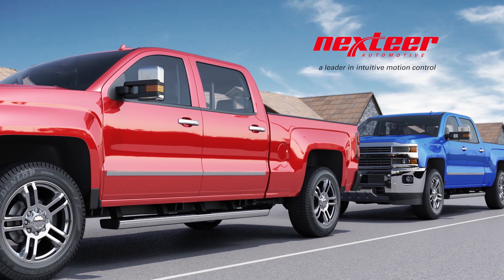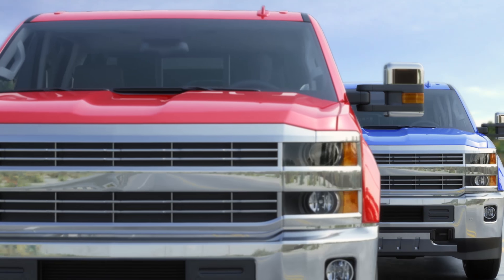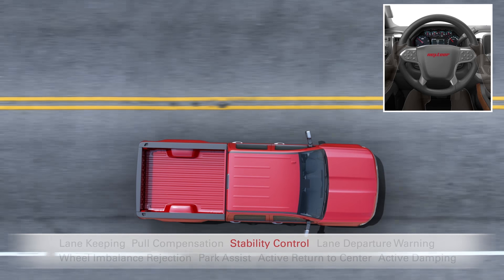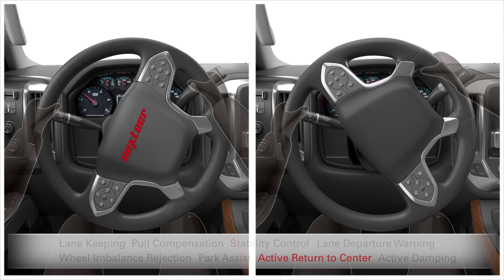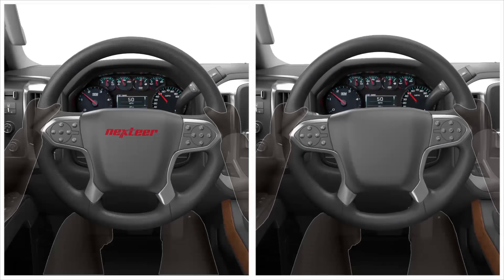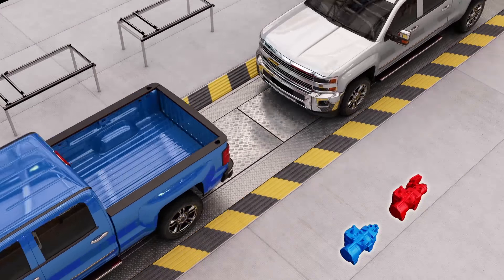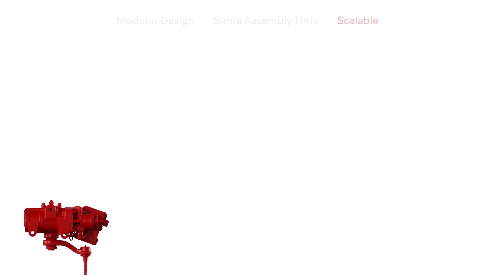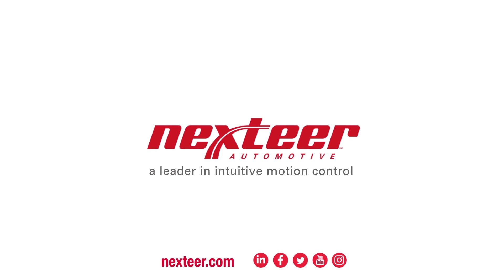How Nexteer's Magnetic Torque Overlay Benefits HD Truck Drivers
With Nexteer’s Magnetic Torque Overlay, drivers of heavy duty trucks can benefit from enhanced safety, comfort and ADAS features previously found only in lighter vehicles - enhancing safety for truck drivers and those sharing the road with them.

Watch as truck drviers Phil and Bill go head-to-head to demonstrate how truck drivers and OEMs can benefit from MTO.